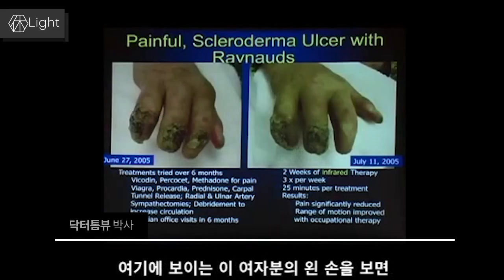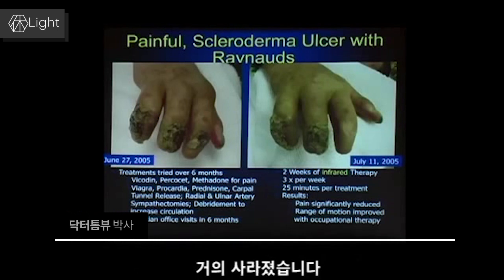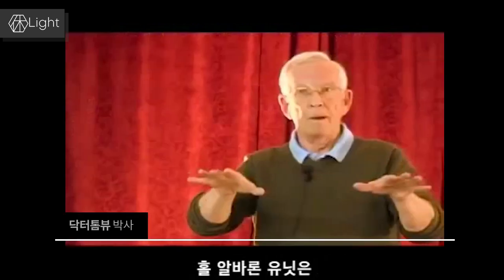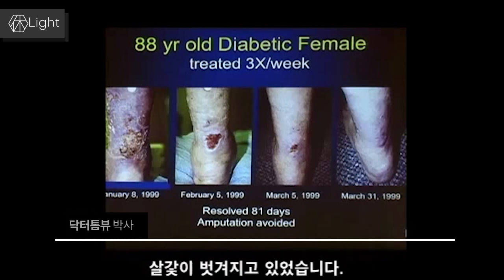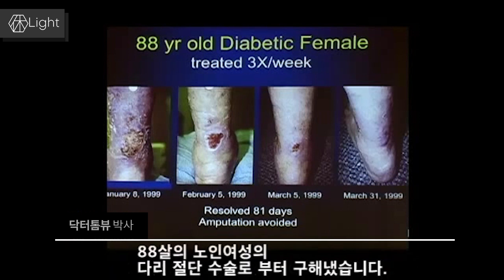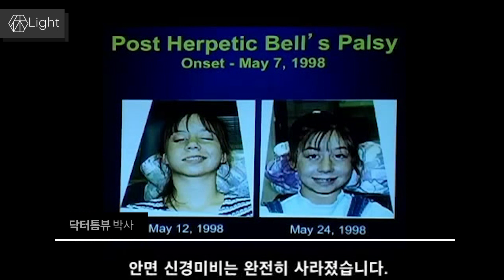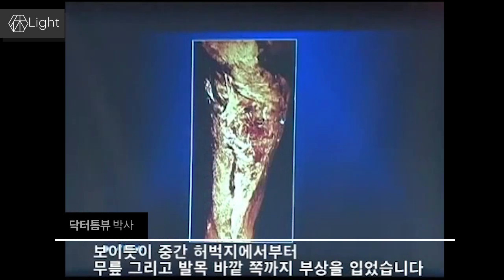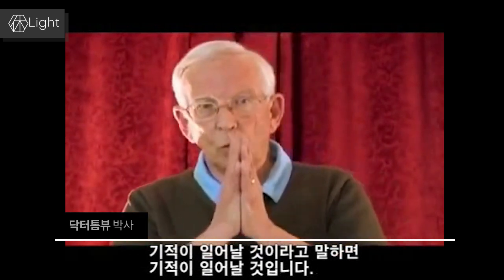산화질소 생성을 통한 새로운 희망/전신 PBM 요법 / 미국 국립보건원에서 미래치료수단으로 등록된 Photobiomodulation (PBM)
PBM (Photobiomodulation)이란 특정 파장대역의 광원에 의해 혈액순환과 세포 재생을 돕는 과정을 요약한 용어입니다.
이 키워드는 2016년 12월 미국 국립보건원 의학 학술정보 분류체계 MeSH (Medical Subject Heading) 에 미래 치료수단의 주요 키워드로 등제된 용어입니다.

미국국립보건원 우수 논문 아래 사이트 참조 하십시요.

PBM 뇌 질환 관련 논문 .